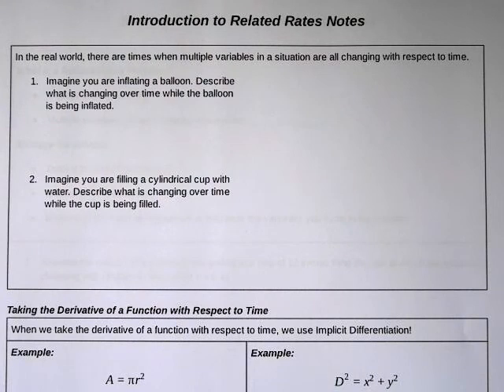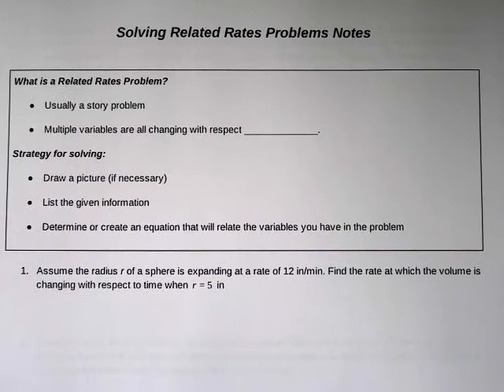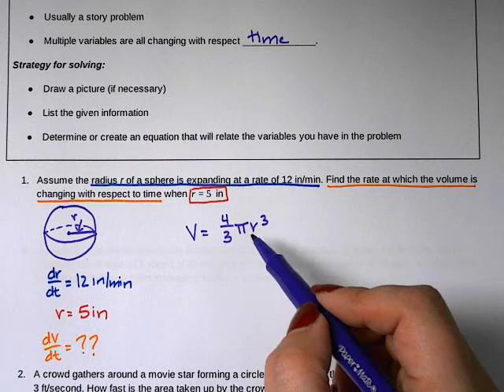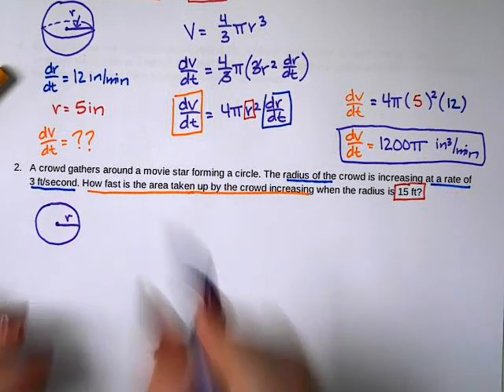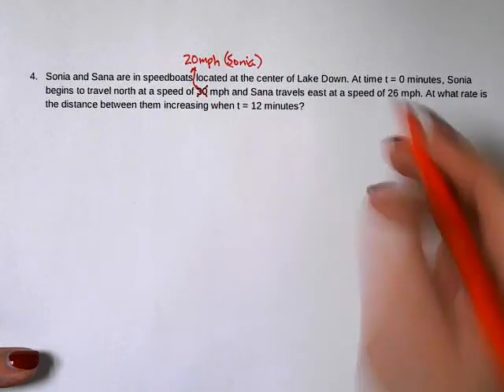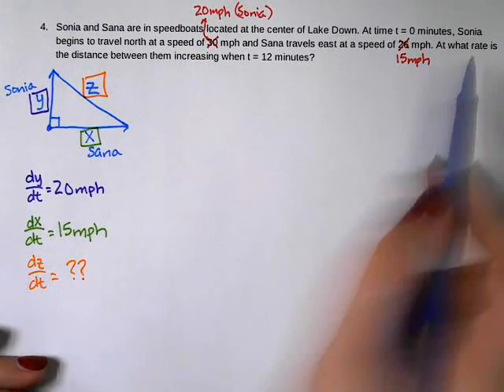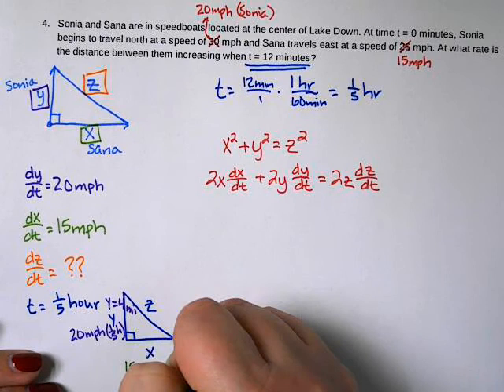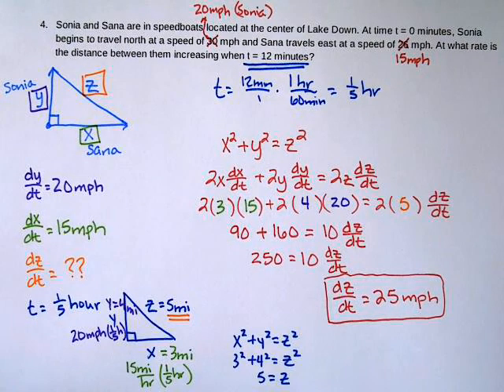Intro to Related Rates and Related Rates Day 1